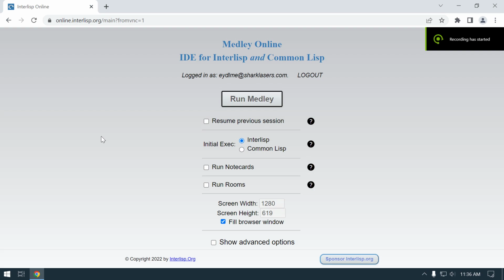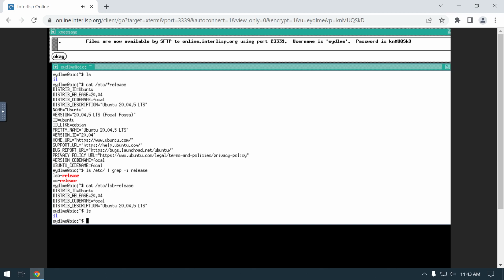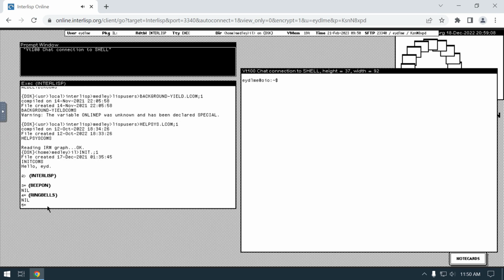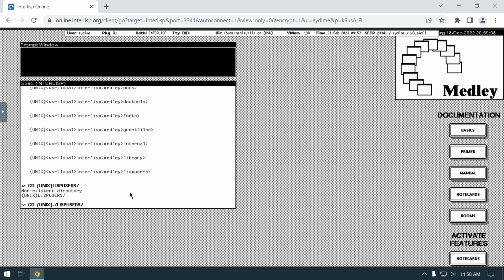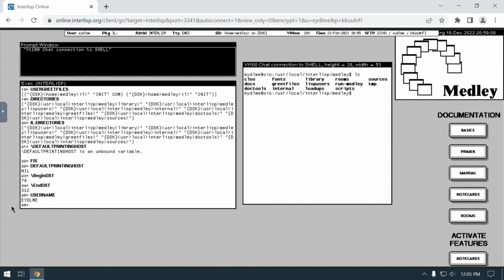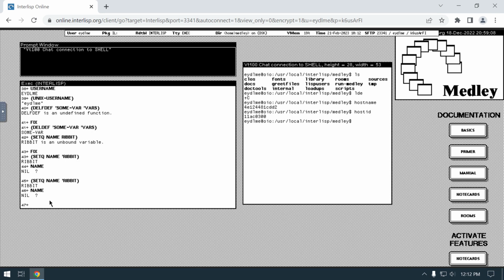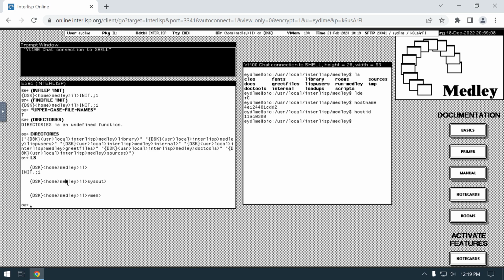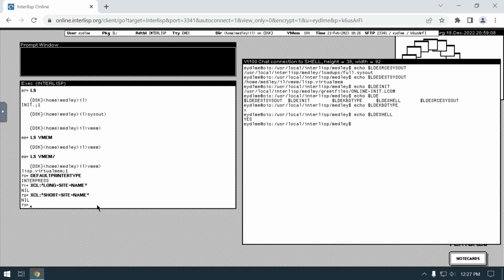Interlisp sftp, shell beep, {DSK} vs {UNIX}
I had not slept in many hours before making this vid...
Some corrections:
Anywhere where I am talking about Sun working on Interlisp software I mean Xerox PARC.
I had been reading: Medley for the Sun Workstation by Venue, which used to be called Envos. I'm pretty sure the lispusers directory, was software created by users of Interlisp at Xerox. I think this was sold separately, along with another document:
LispUsers’ Modules, Medley Release

Started out just to show sftp and vnc file transfer. But turned off some beeps too. Then rambled about file system hosts and *nix vs interlisp commands.

Not sure if I clearly stated that creating a file on {LPT} automatically sends to printer if you had one.